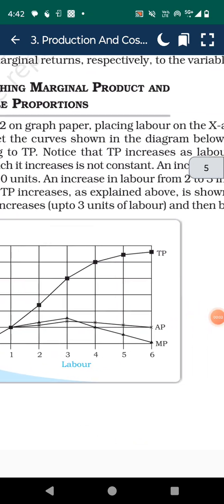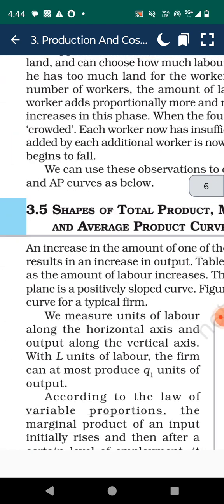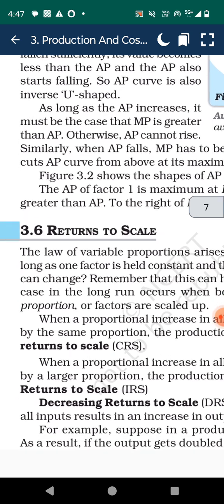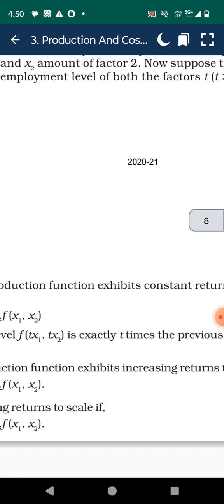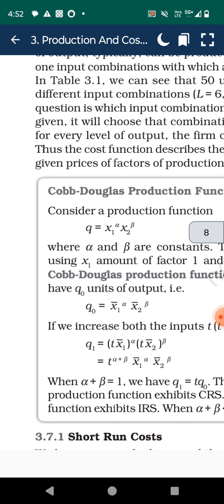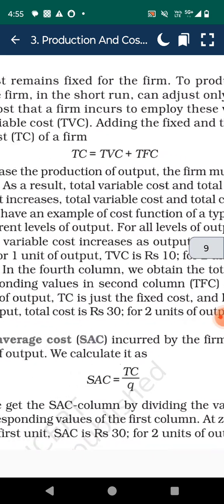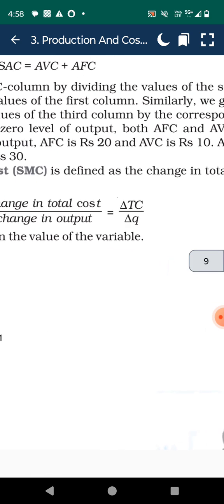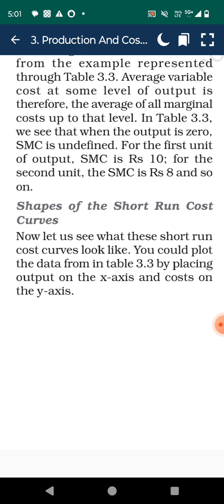6 August 2025